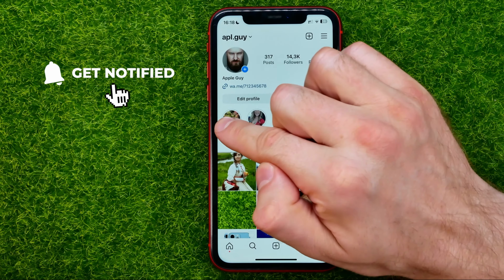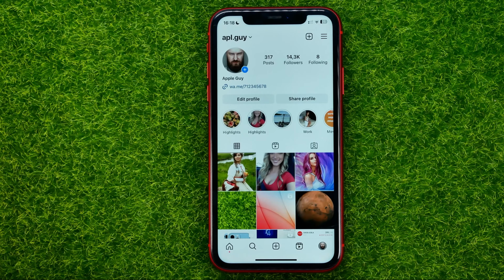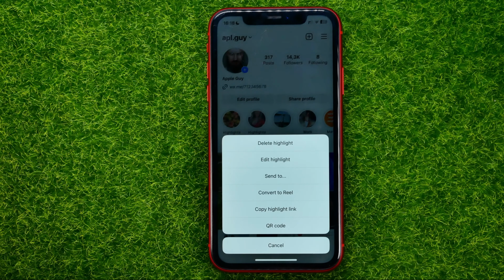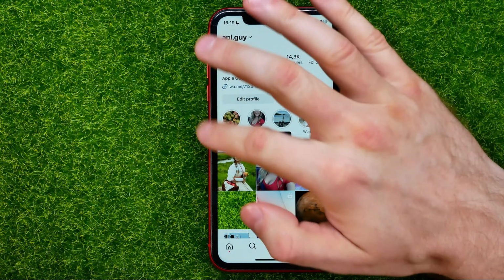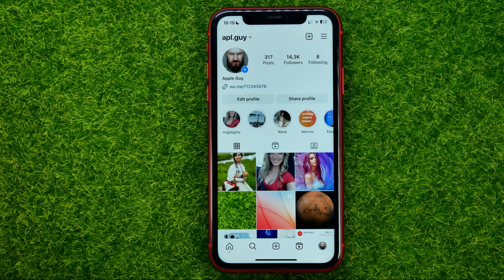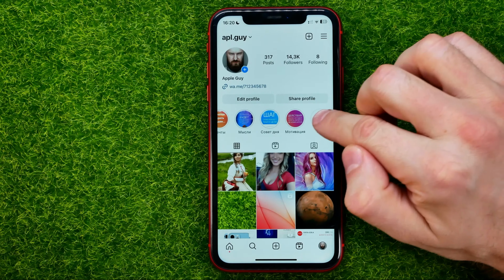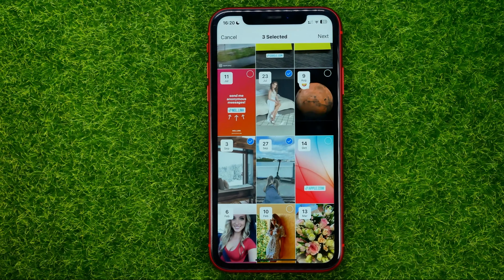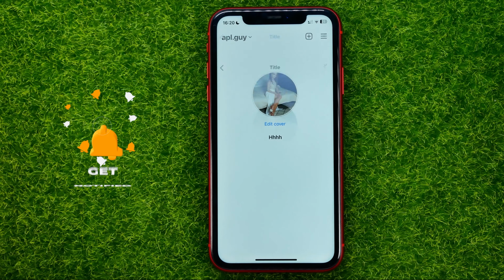How to Archive a Highlight on Instagram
If you are looking for a video about how to archive a highlight on instagram, here it is!
In this video I will show you how to archive highlights on instagram. Be sure to watch the video to the very end.

00:00 - Intro
00:24 - How to archive a highlight on instagram